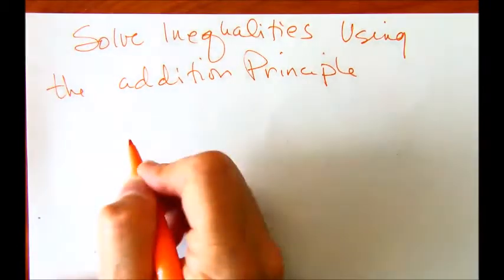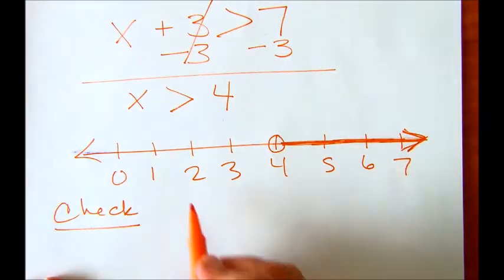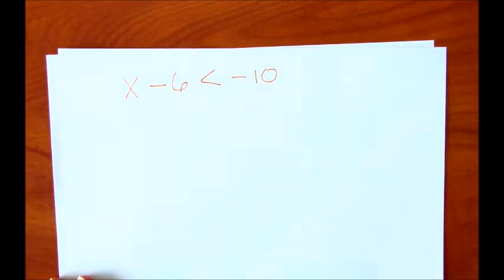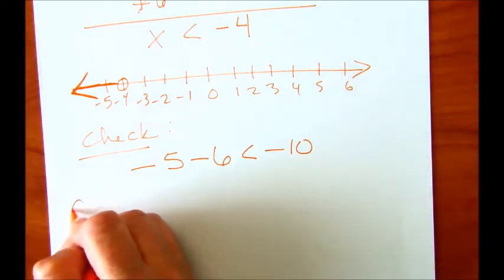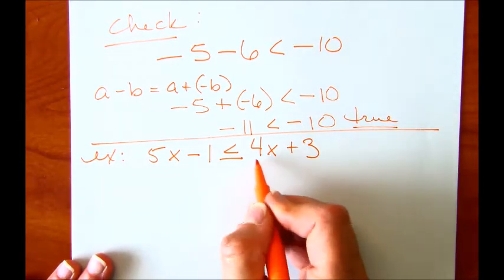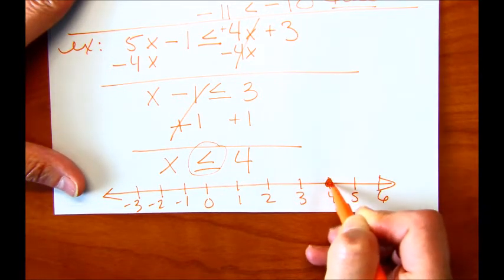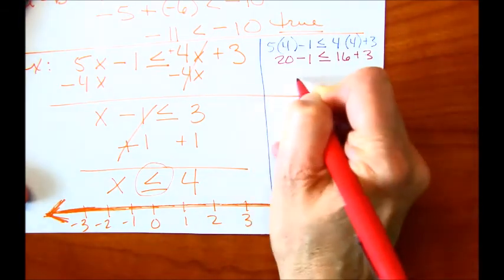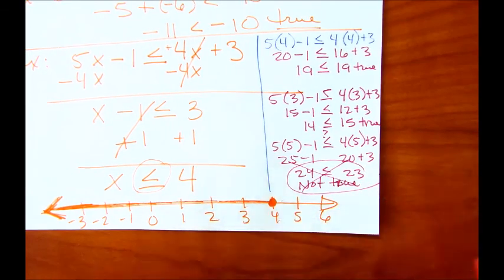Addition Principle for Inequallities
Examples of using the addition principle for solving inequalities with graphing on a number line and checking solutions.